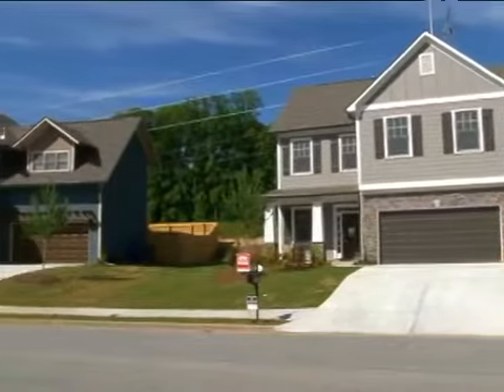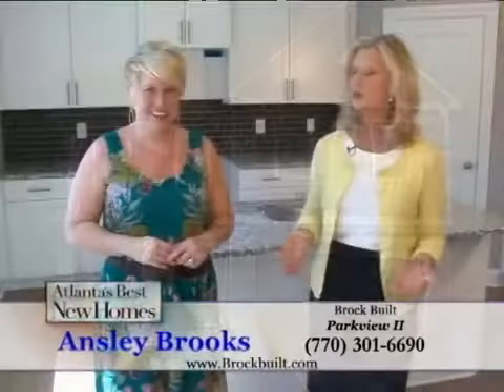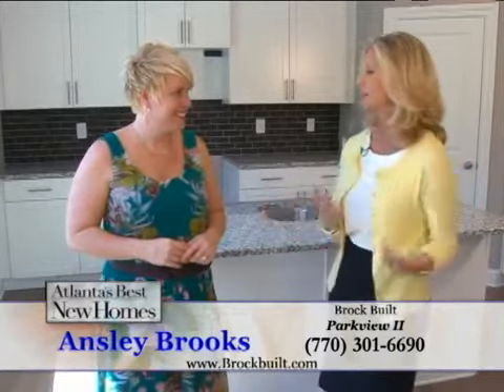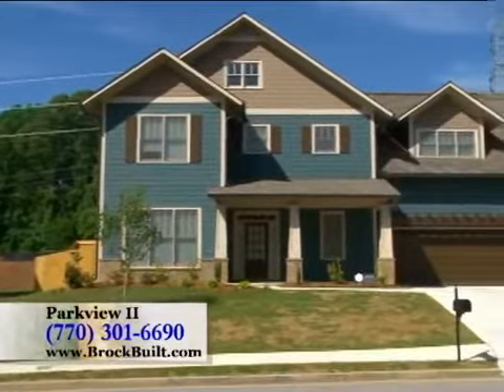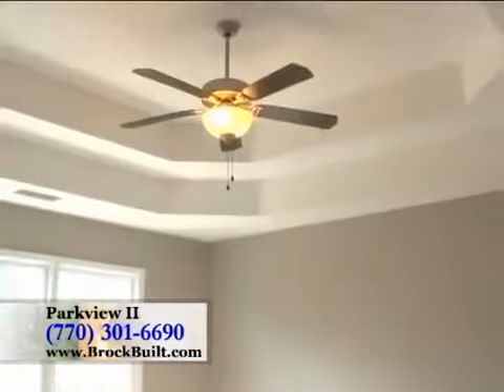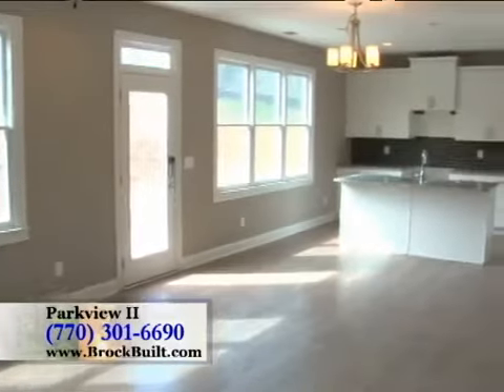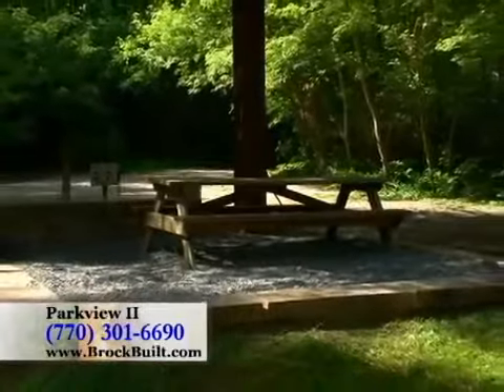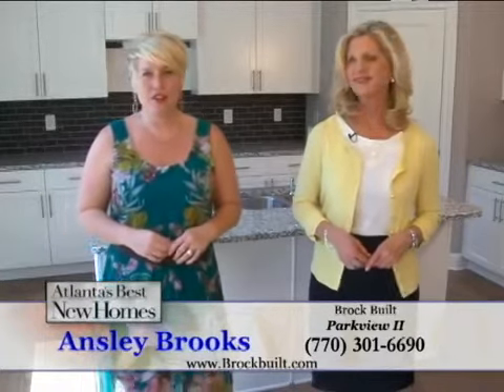Beautiful Single-family Homes at Parkview II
Beautiful single-family homes are available for immediate move-in, as well as under construction and available for pre-sales at Parkview II in sought-after West Midtown. For more information on this fantastic community,